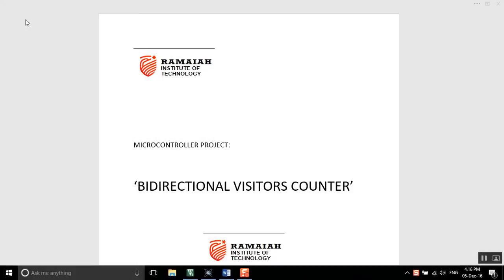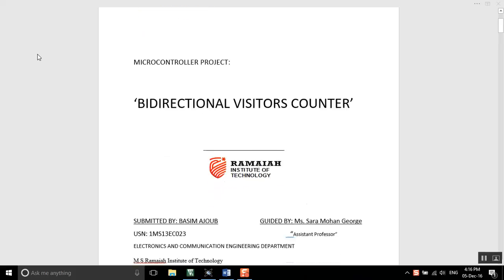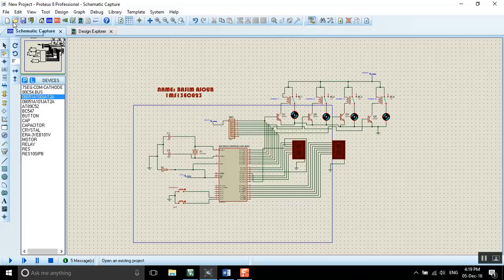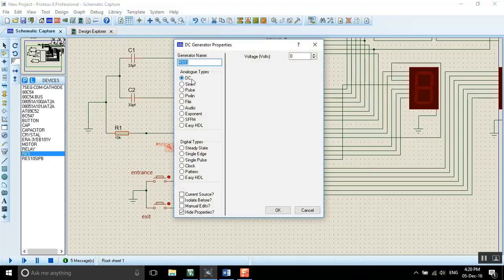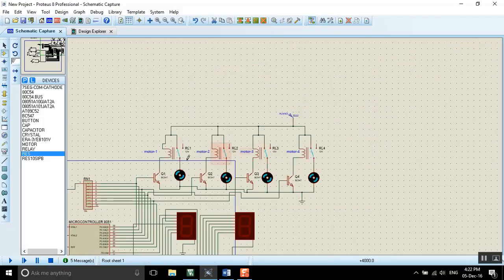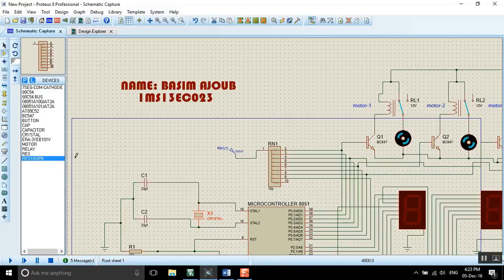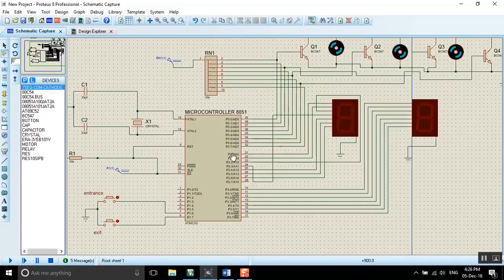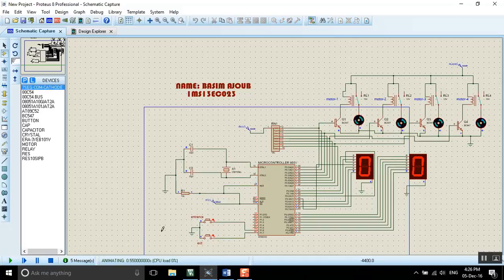bidirectional visitors counter with 4 motors- microcontroller 8051 project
by basem ajjoub

bidirectional visitors counter with 4 motors  - microcontroller project.
with codes and circuit  by using uvision keil 5 for codes and use for implementing the circuit proteus 8 professional .

Bidirectional visitors counter with motors:
A visitors counter is a device used to measure the number and direction of people traversing a certain passage or entrance per unit time. The resolution of the measurement is entirely dependent on the sophistication of the technology employed. The device is often used at the entrance of a building so that the total number of visitors can be recorded. Many different technologies are used in visitors counter devices, such as infrared beams, computer vision, thermal imaging and pressure-sensitive mats , When a person enters the room, count would be increased, whereas on leaving, the count would decrease. IR sensing mechanism can be use also but we use in this project buttons instead of sensor to sense the presence of visitors and the whole counting operation is done by a micro-controller . But, before going to know about this circuit.